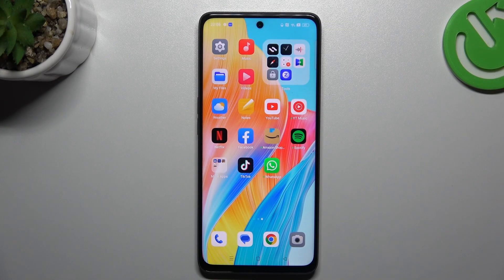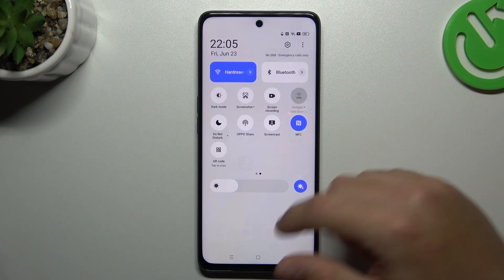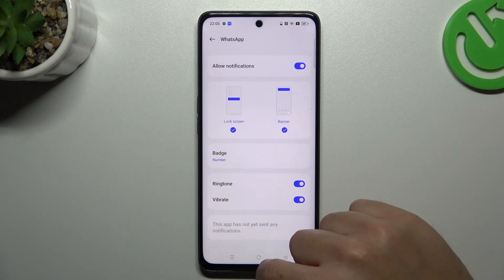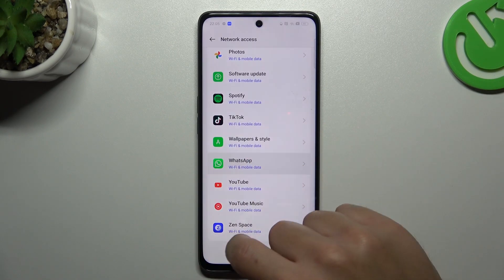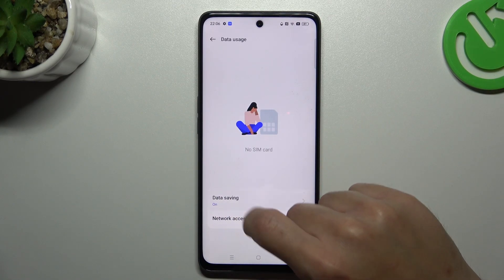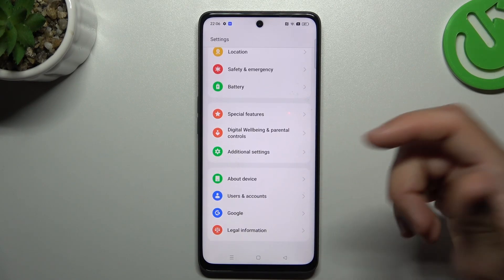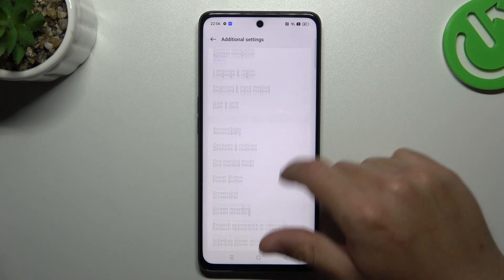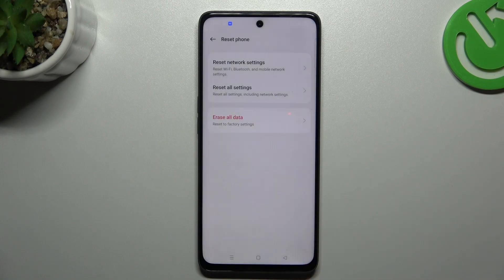How to Fix Problems With WhatsApp Notifications on OPPO A98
Welcome. Now, we would like to show you how to fix problems with WhatsApp notifications on your OPPO A98, so follow our steps. We will show you all of the methods to solve problems when you can't see WhatsApp notifications on your smartphone. Visit our YouTube channel if you are looking for more tutorials.

How to show Whatsapp notifications on OPPO A98? How to manage WhatsApp notifications on OPPO A98? How to set up Whatsapp notifications on OPPO A98? How to manage notifications on OPPO A98?